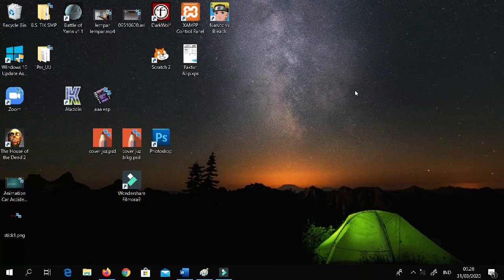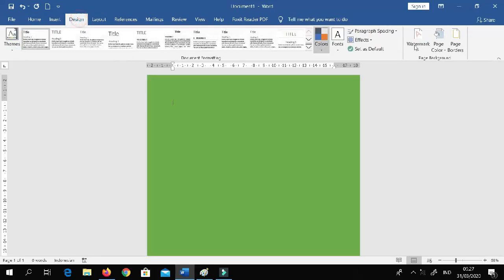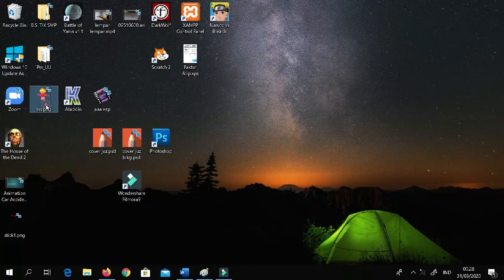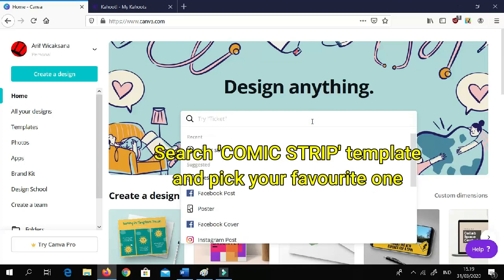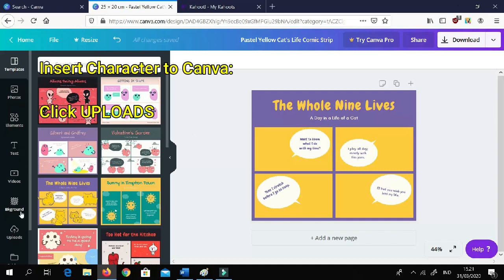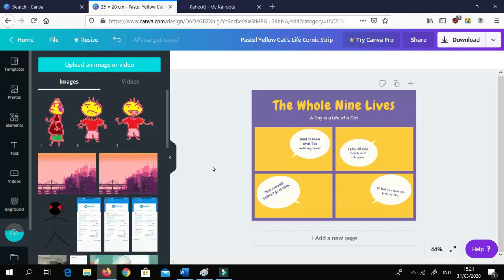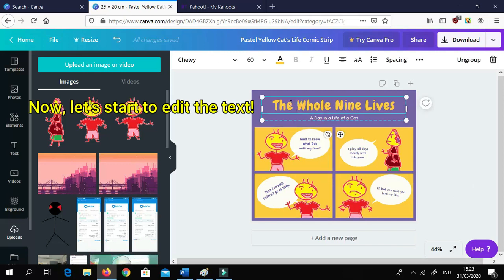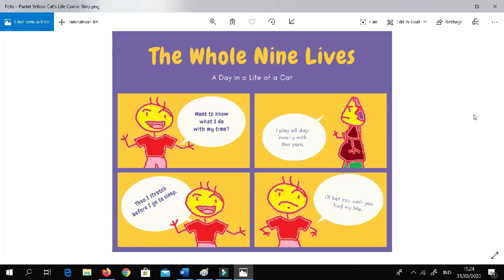Making Comic in Canva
How to make a comic strip with Canva